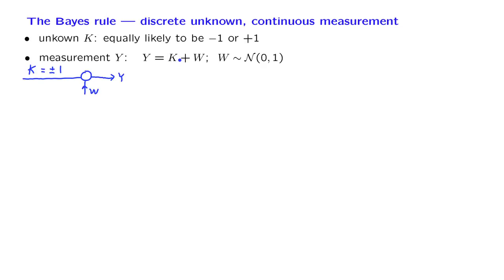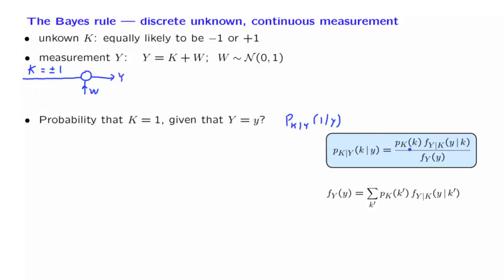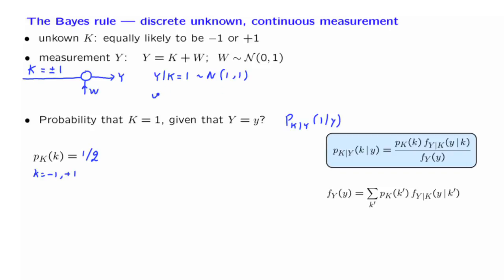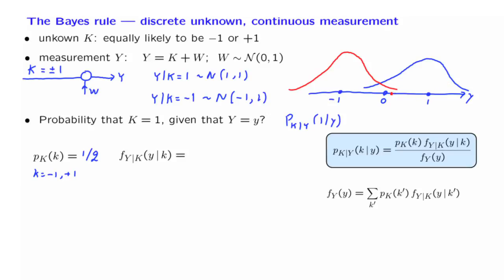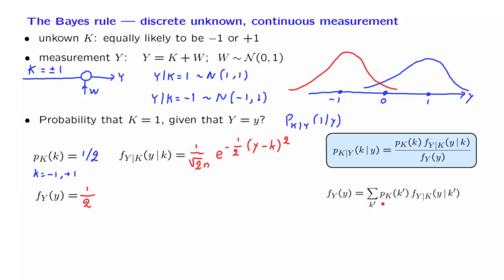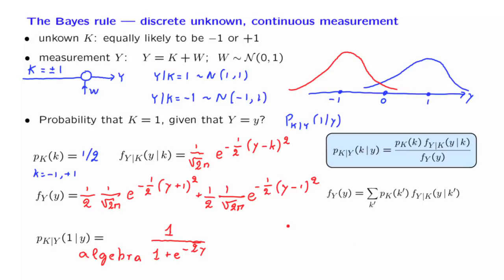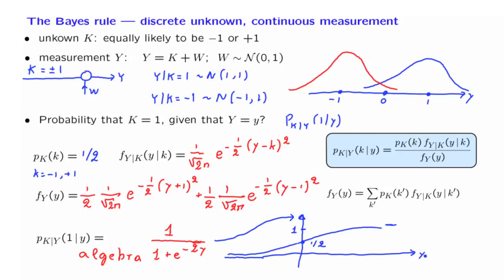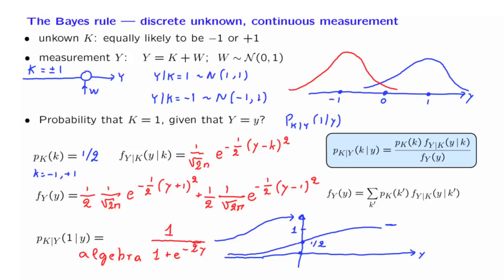L10.10 Detection of a Binary Signal